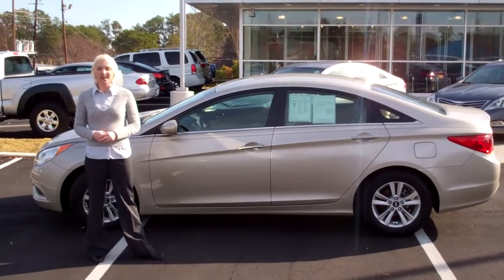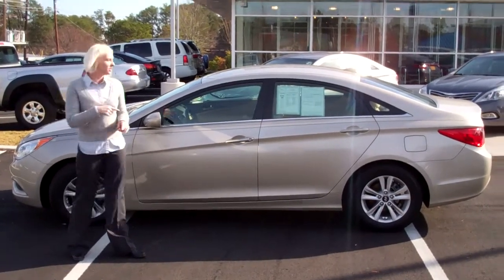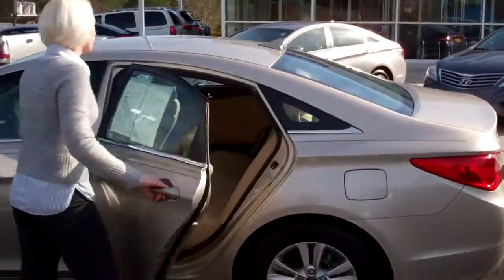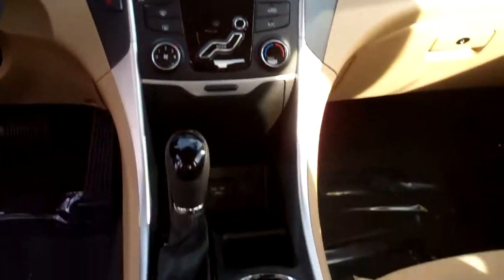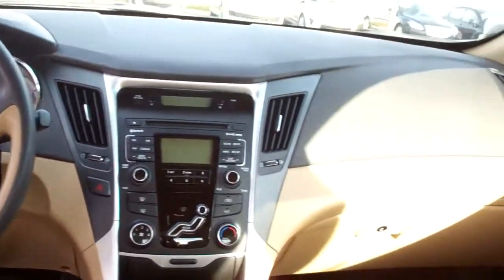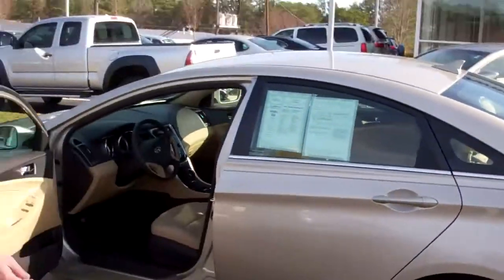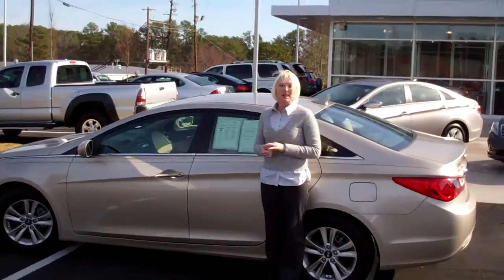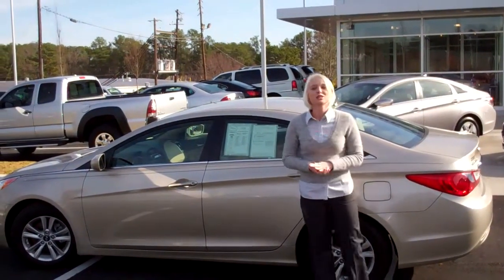A personal message from Lacy Ritenburgh at Tameron Hyundai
At your convenience, give me a call. I look forward to speaking to you soon. Have a good day.

Lacy Ritenburgh
Tameron Hyundai